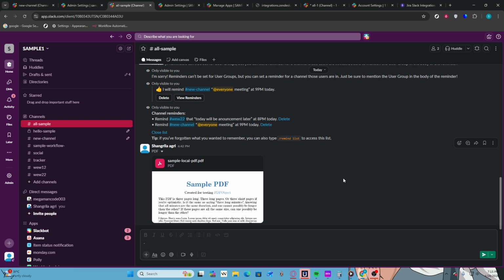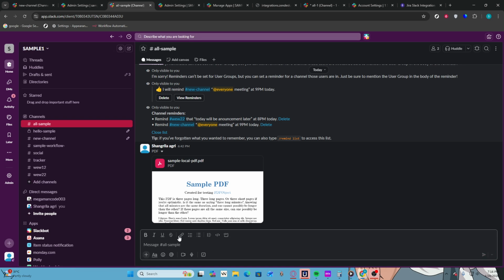How to make a numbered list in Slack[FULL GUIDE]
In today's Video we cover,How to make a numbered list in Slack.